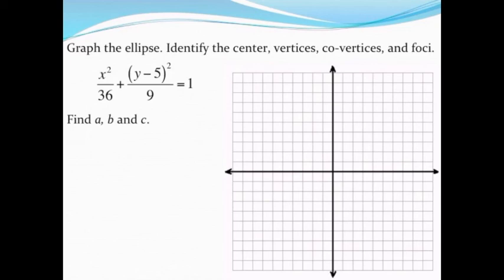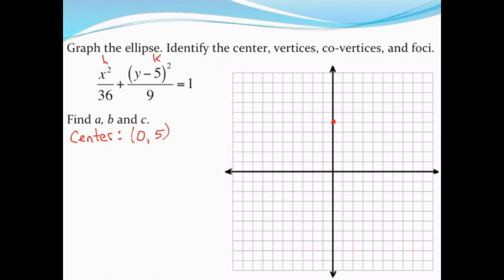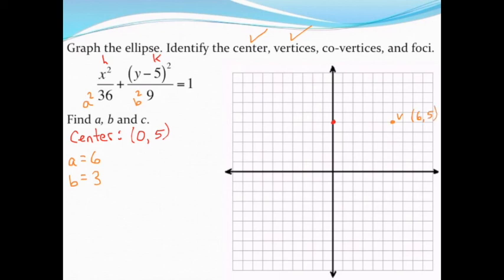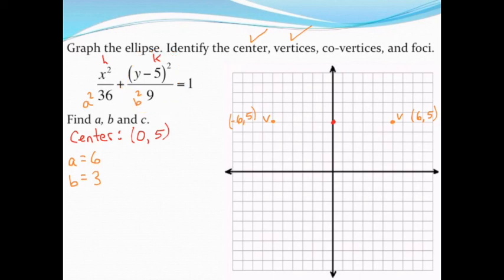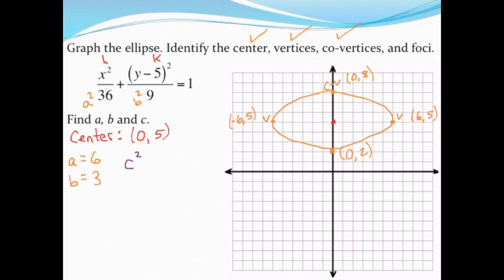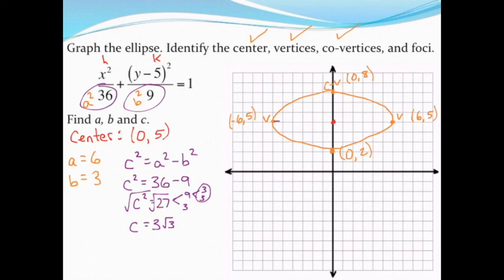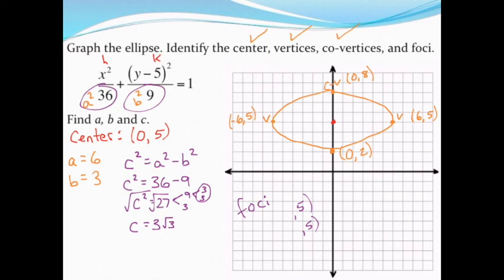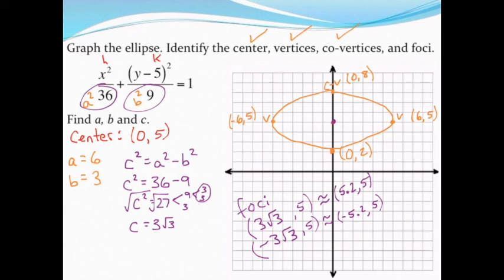Graphing and analyzing an ellipse in standard form (2)